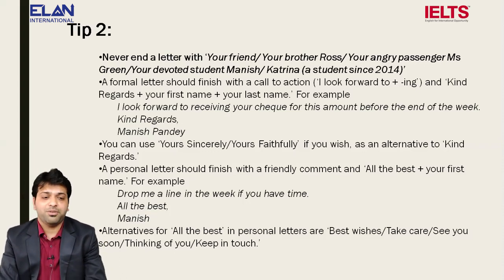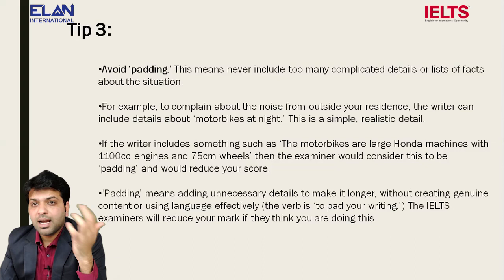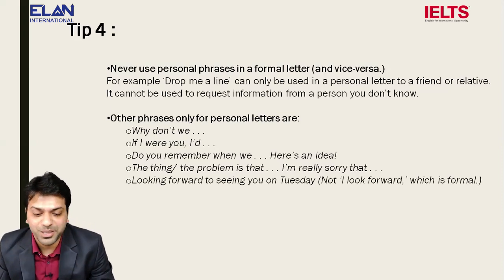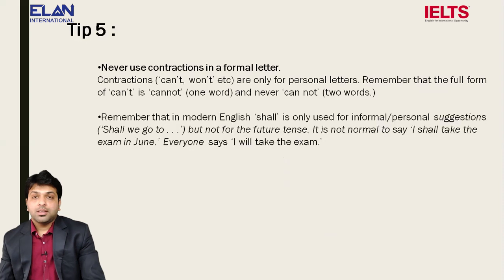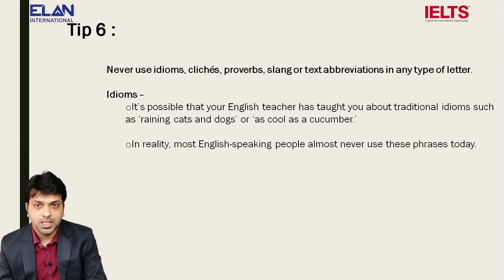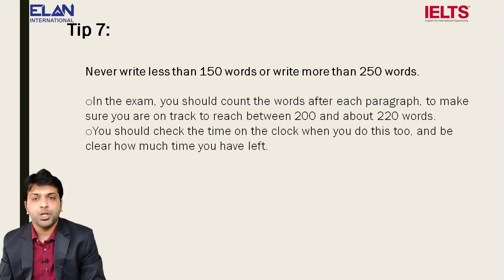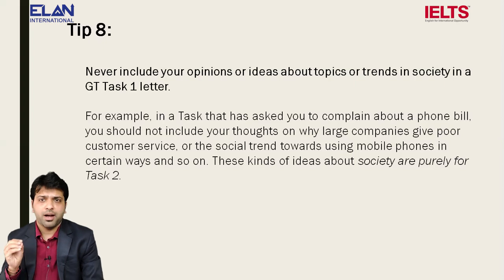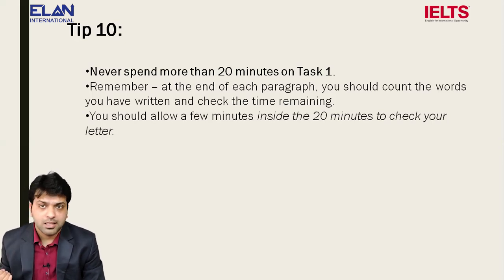10 things not to do in IELTS Letter - Ft. Manish - ELAN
In this video, you will learn the most important tips to keep in mind during your IELTS writing task 1 - Letter Writing Task.

The IELTS Letter writing task is of 20 mins and you have to complete it in at least 150 words. So, here, I have given you everything that you have to know before starting your letter, for the creation of content, and when you end your letter.

and know more about why and how ELAN International provides the best IELTS and Spoken English Coaching.

For tips to think of ideas in Essay Writing Task, watch these videos: